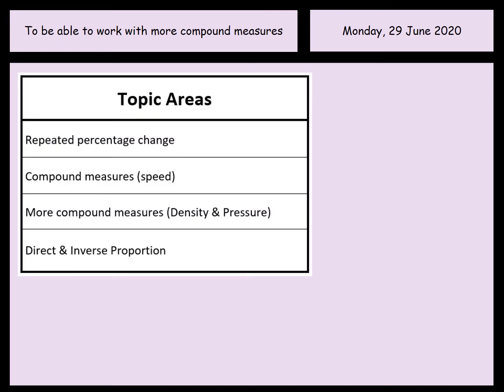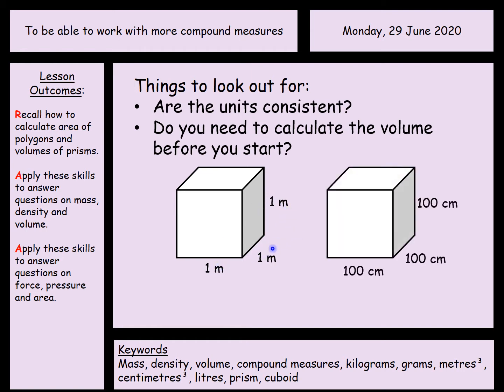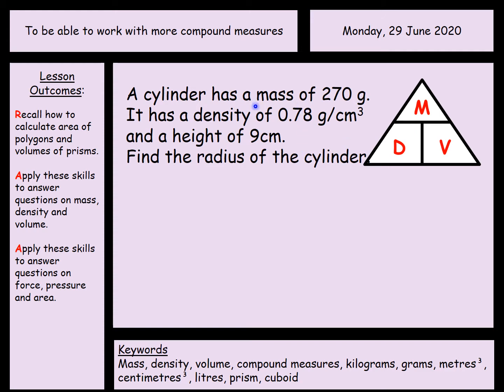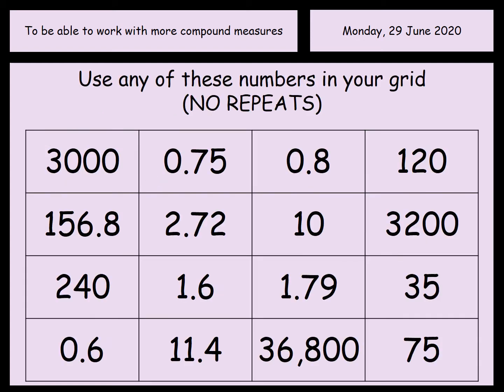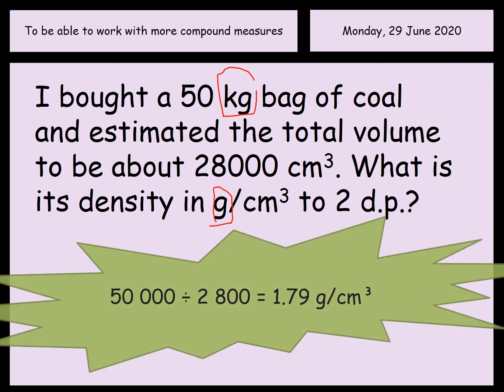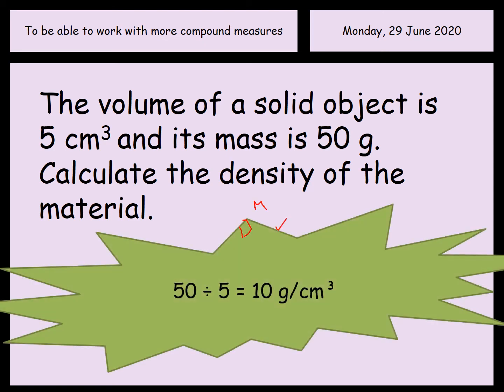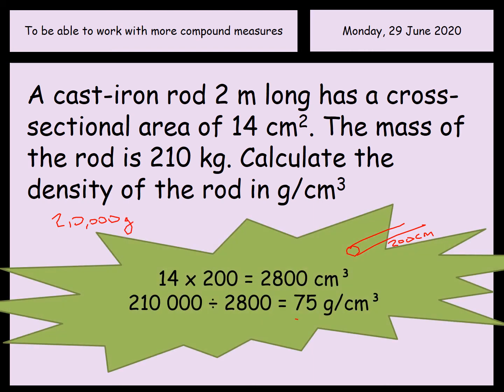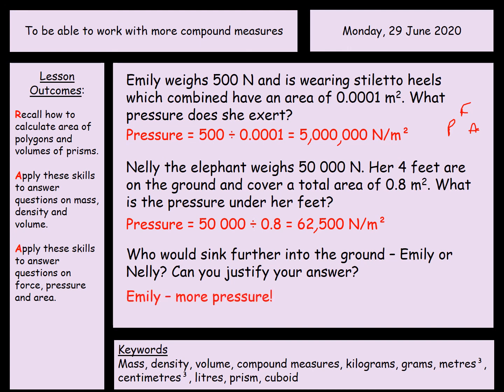Unit 41: Density & pressure (Higher GCSE) / Unit 44 Foundation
In this video I explain about two more types of compound measures, Density and Pressure.